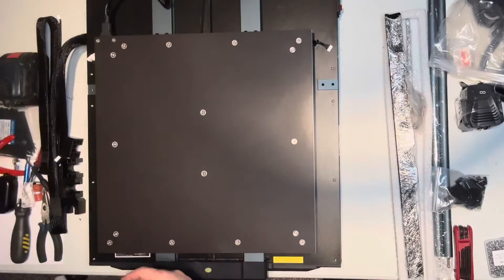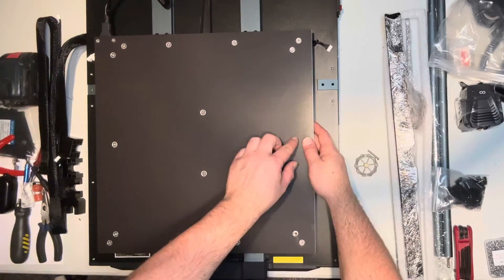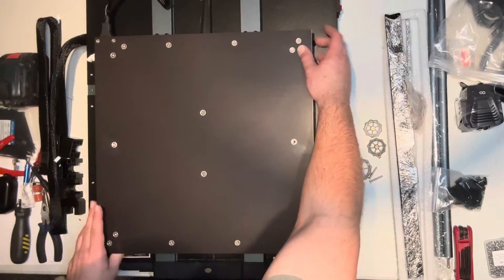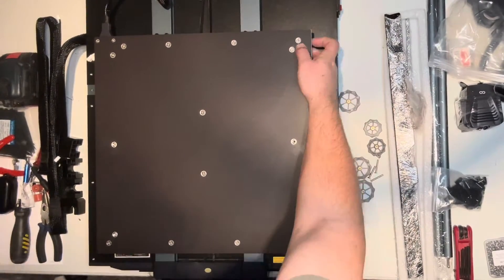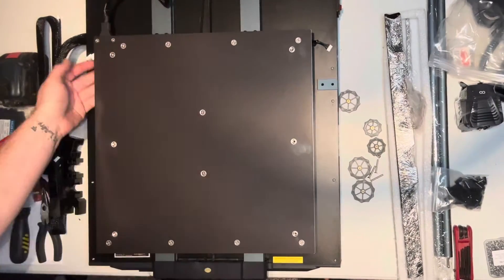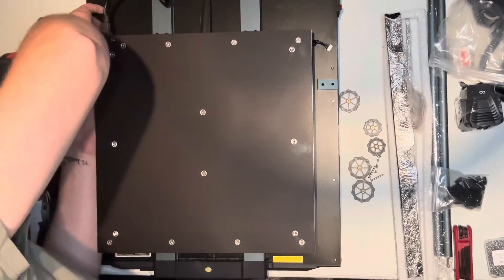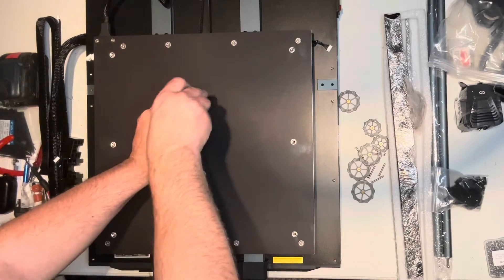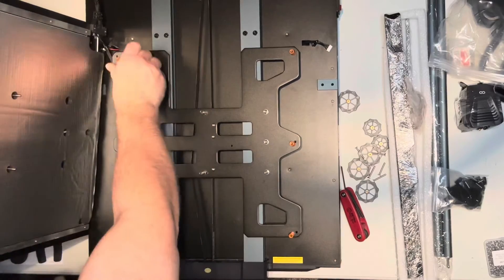Here’s a quick video on how to install silicone bushings under the bed on an Elegoo Neptune 4 Max.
I originally replace my bed leveling springs with silicone bushings. I had good results with the quality of prints that came off my printer thanks to this mod but I have since taken this one step further and replace my silicone bushings with hard Teflon spacers and I replace the knobs with locking nuts so I will load a video on that install next. I’m still in the testing phase but so far it’s working well.

Here’s the silicon bushings I used.